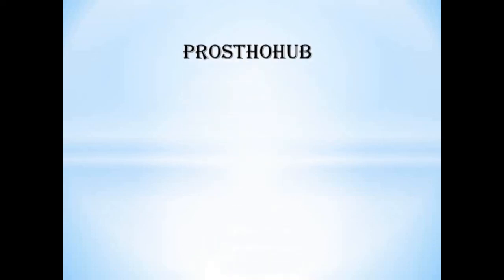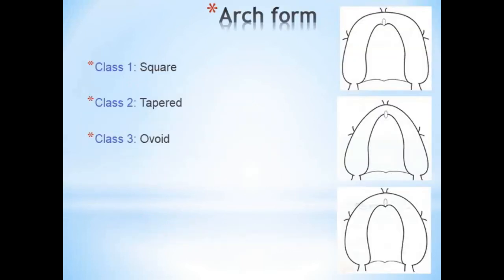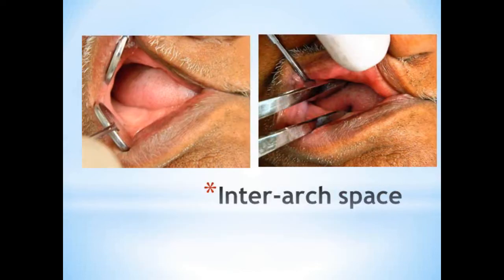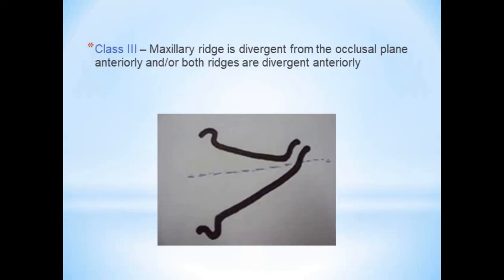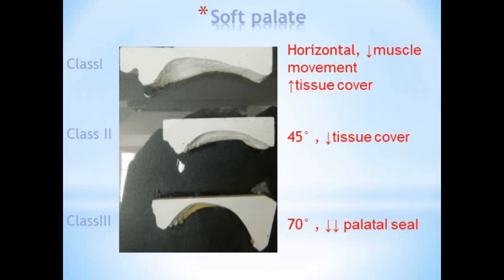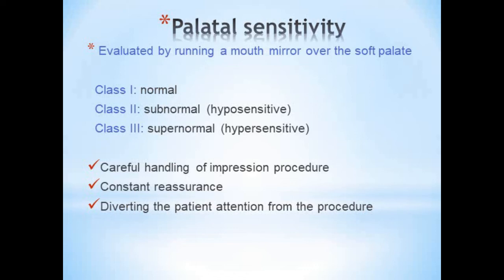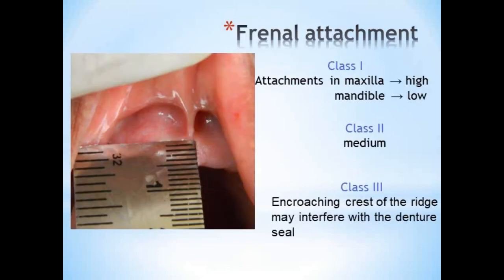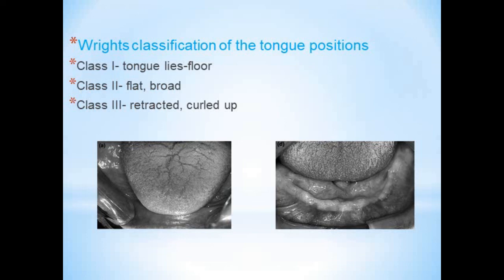MDS practical exam preparation and case history discussion part 2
Briefly discussing the complete denture case history recording with the important questions that you can expect from the case history...pls do like, share and subscribe Prosthohub..leave your feedback and suggestions in the comment section.